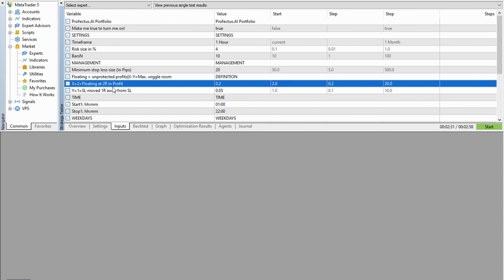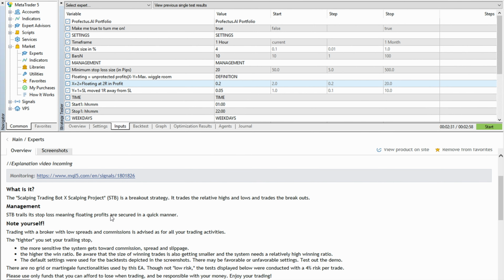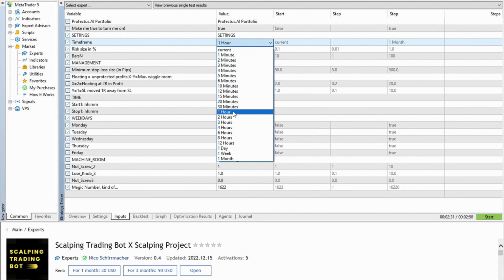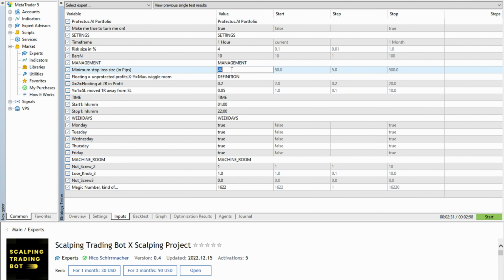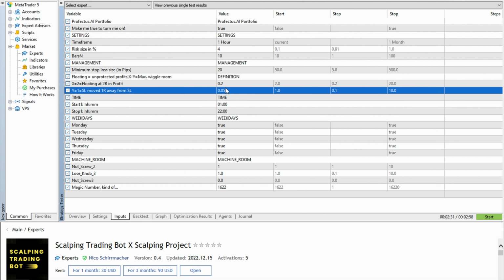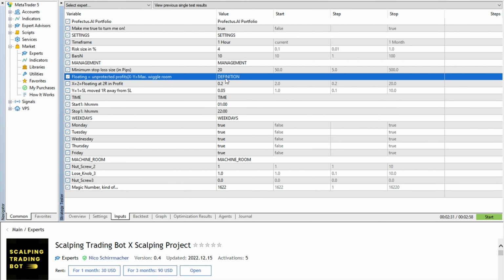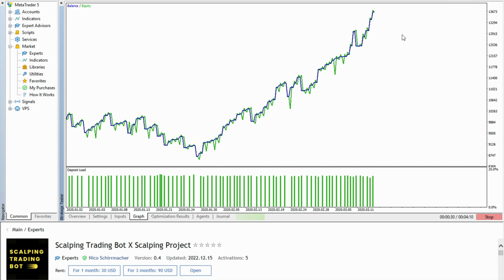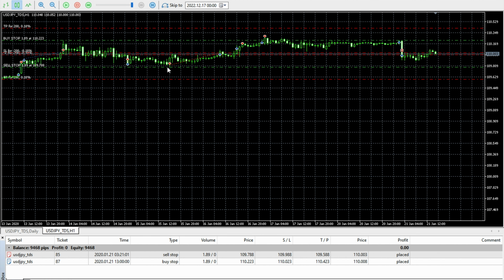Unbelievable Scalping Bot on MQL5!